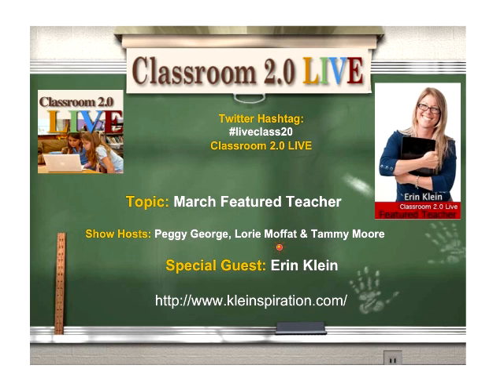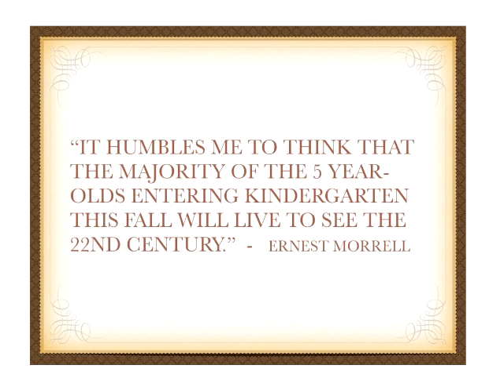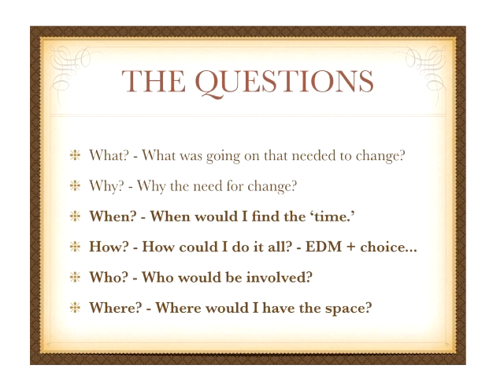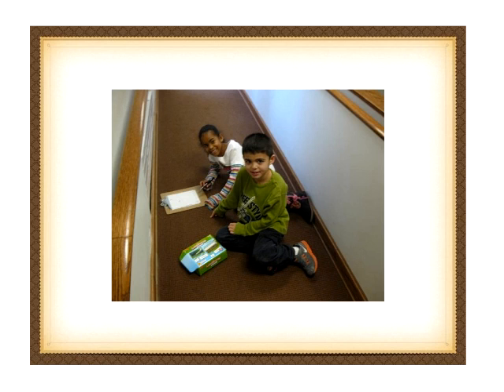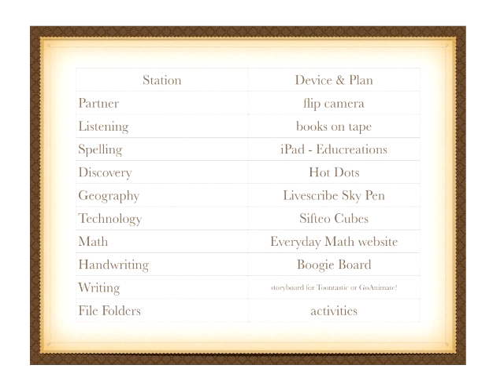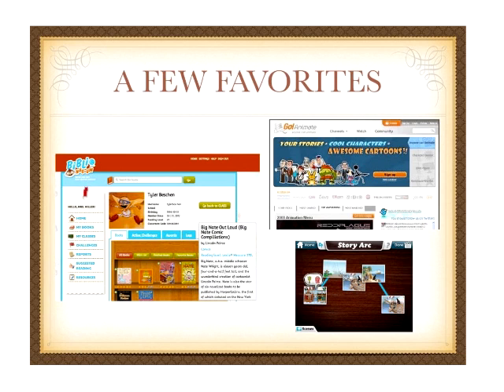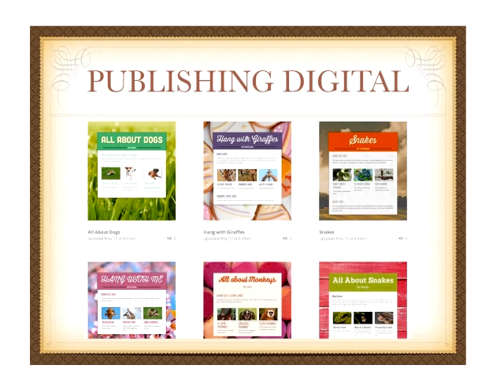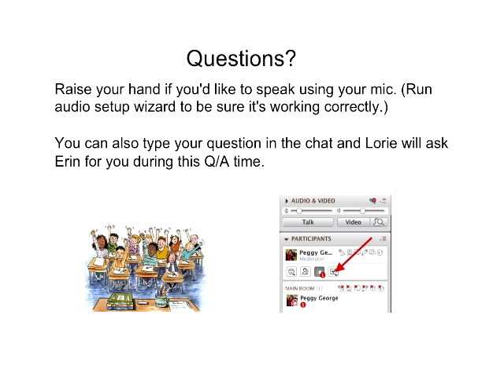Erin Klein FeaturedTeacher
Classroom 2.0 LIVE webinar with Erin Klein, Featured Teacher. Erin is a 2nd grade teacher in the Cranbrook Educational Community, Bloomfield Hills, MI. She will be sharing some of her fantastic classroom projects and teaching ideas in this inspirational, jam-packed show. Besides her amazing student-centered classroom Erin is an education technology expert and a master of project based learning. In her blog, Kleinspiration, Erin shares strategies and tools to help educators create transformational schools of the 21st century.

Erin is a teacher, author, and parent who has earned her Master's of Education in Curriculum and Instruction and currently teaches second grade. She has previously taught first, sixth, and seventh grade. Erin is also the technology chairperson for the Michigan Reading Association, a national A Plus Workshop Presenter, SMART Technologies Exemplary Educator, Really Good Stuff Monthly Blogger, Edutopia Guest Blogger, Edudemic Guest Blogger and Magazine Contributor, National Writing Project member, and award-winning EduTech Blogger. Klein has most recently appeared in the Scholastic Instructor Magazine and co-authored Amazing Grades with experts from 13 countries around the world. Erin is an educator who has used the power of social media to grow and flourish in her professional work with students and colleagues.